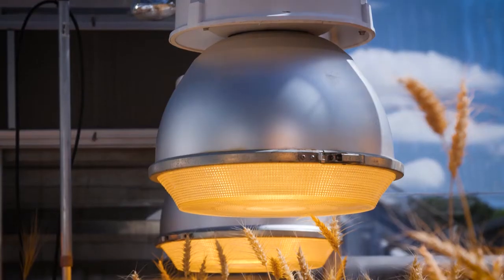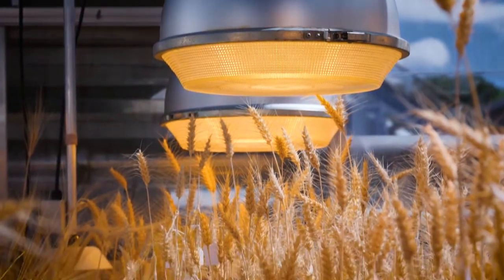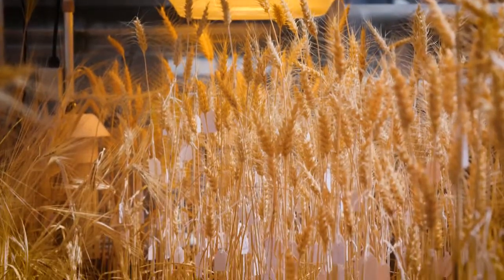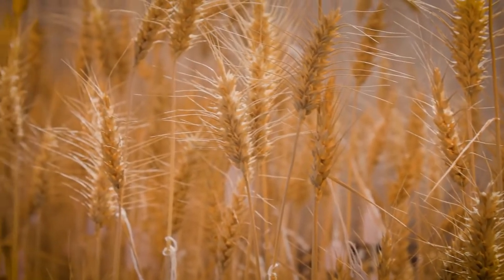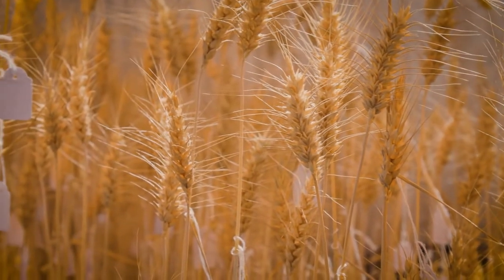Space age plant breeding lights the way for future crops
Short video prepared for the release of our Nature Plants paper reporting speed breeding protocols for wheat, barley, chickpea, canola, and pea.